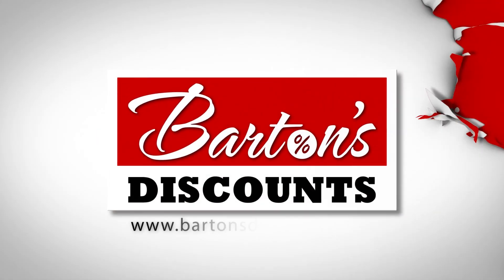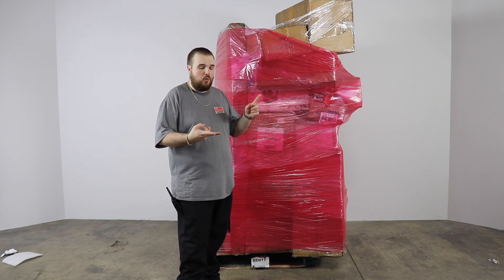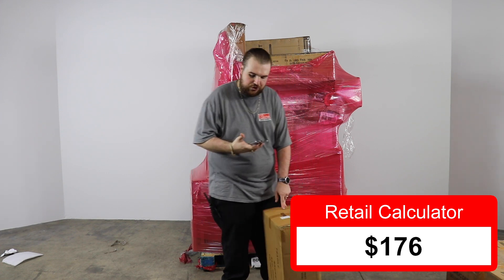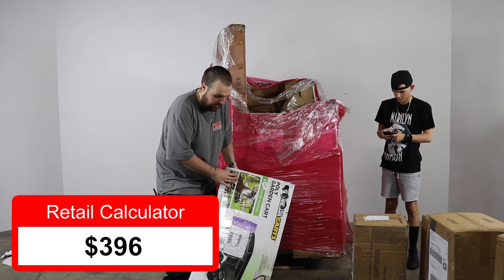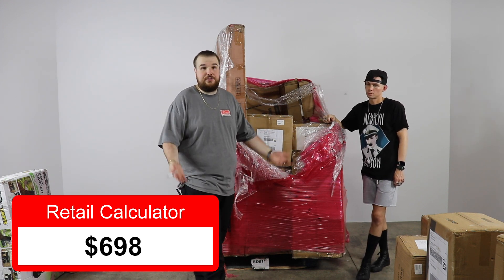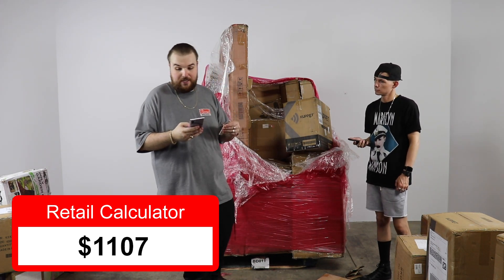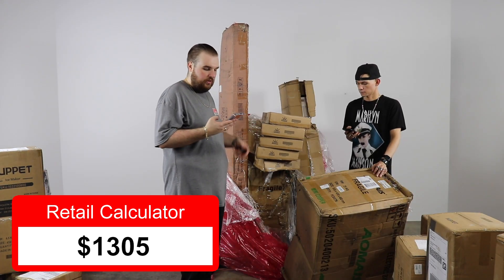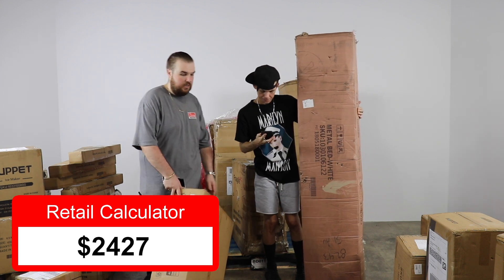I BOUGHT A $2,938 AMAZON CUSTOMER RETURNS LIQUIDATION PALLET! FREE LIQUIDATION PALLET GIVEAWAY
To enter the Amazon customer returns liquidation pallet giveaway, click the link below so you can enter to win!

Barton's Discounts
2222 Hillside Ave
Indianapolis, IN 46218
Mon-Sat (10am-4pm)